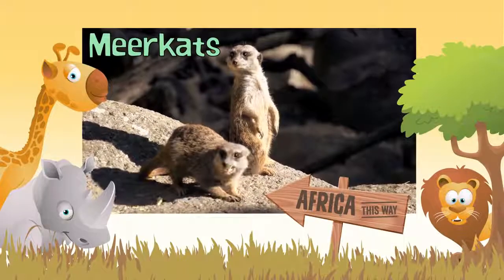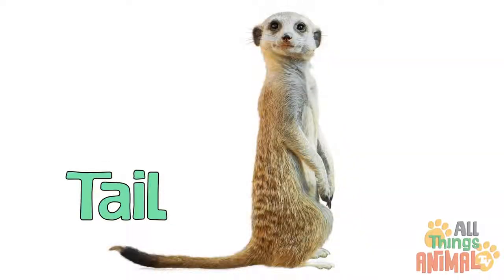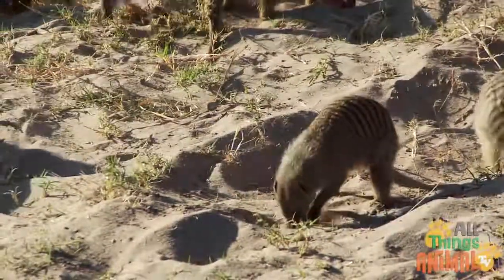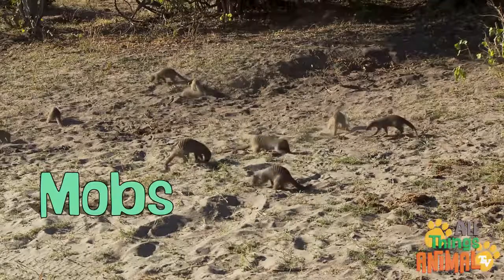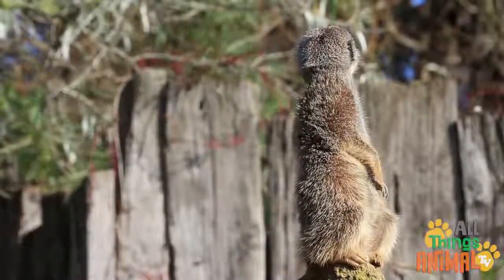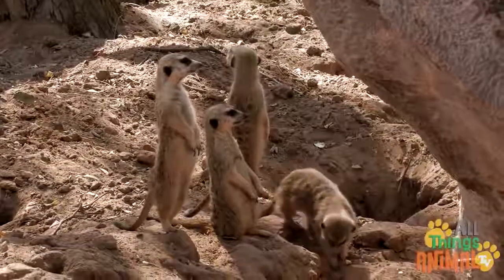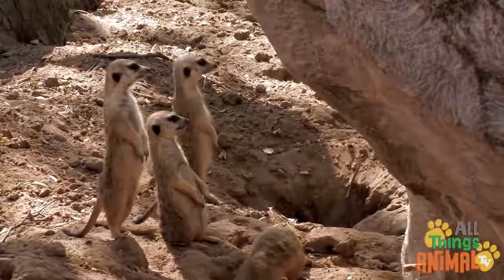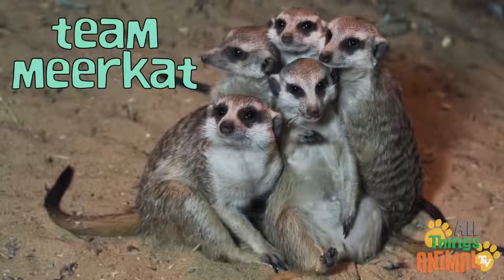MEERKAT Animals for children Kids videos Kindergarten Preschool learning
MEERKAT | Animal videos especially made for children.
Made in the UK. Quality & educational videos.

funny animals videos, funny animals, funniest animal videos, funny video animal, kids animal songs, kids for animals, videos de animal
Request from Umar's TV Surprise:
Its totally Freeeeee.